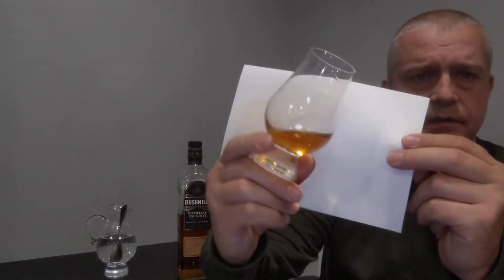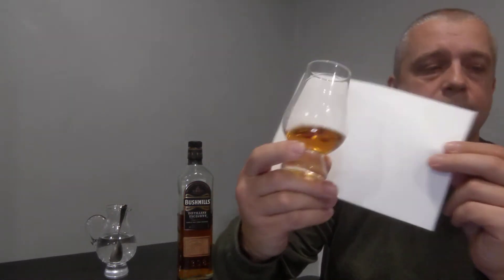Bushmills Acacia wood finished distillery reserve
In this review Marty looks over the Acacia wood finished bottling from Bushmills.
"Bushmills Distillery Exclusive is a non-chill filtered single malt whiskey with a higher ABV strength of 47%. It is first matured in charred bourbon barrels and toasted sherry casks, then carefully aged in acacia wood for more than a year.  Acacia wood has been on Earth for more than 20 million years thanks to its famous indestructible quality.
The taste of the Distillery Exclusive is subtly spiced by the casks with warming hints of nutmeg. The liquid features honey and floral notes complemented by sweet vanilla and dried fruit flavours, finishing with a hint of cinnamon and a whisper of wood.
TASTING NOTES
Colour: Medium deep gold
Nose: Rich spiced floral berries
Taste: The sweet spice intensity develops from the first taste creating a creamy mouthfeel. Honey and floral notes rush in marrying with the sweet vanilla and accentuated dried fruit flavours
Finish: Long, rounded and warming spice
Volume: 700ml
Alcohol: 47%"